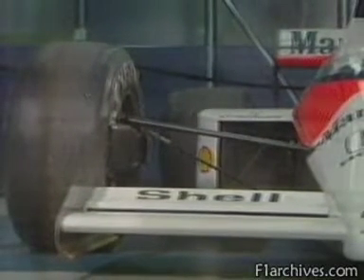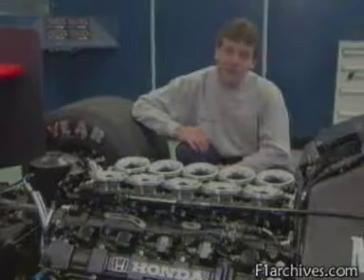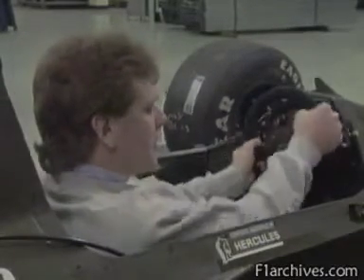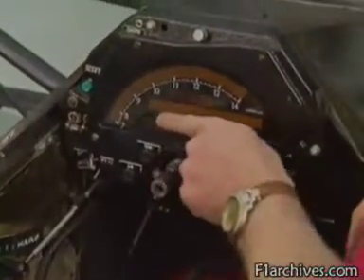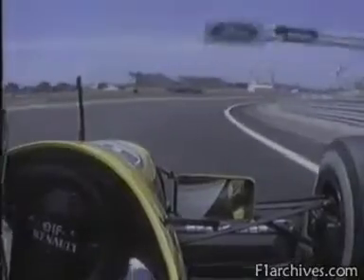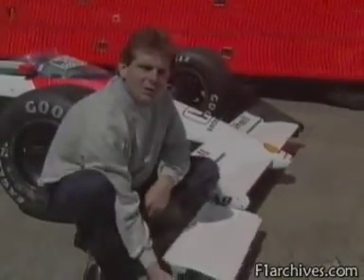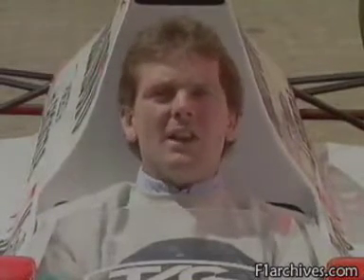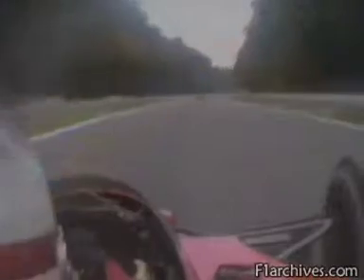Jonathan Palmer Explains F1 in 1990